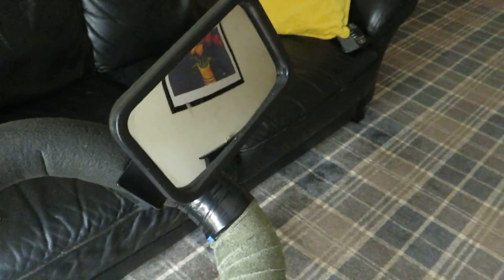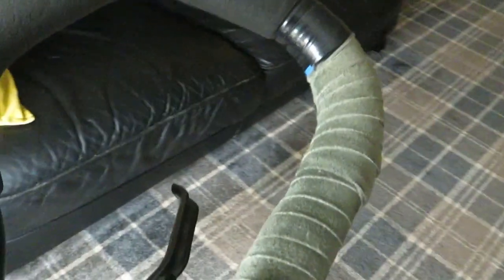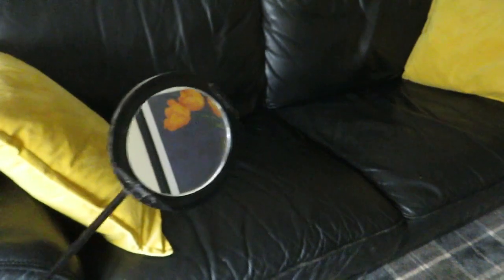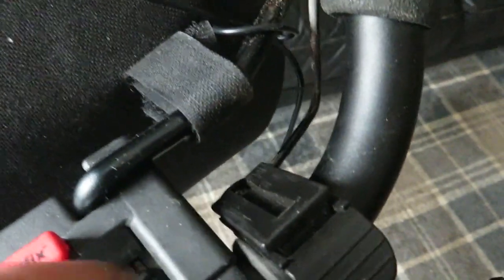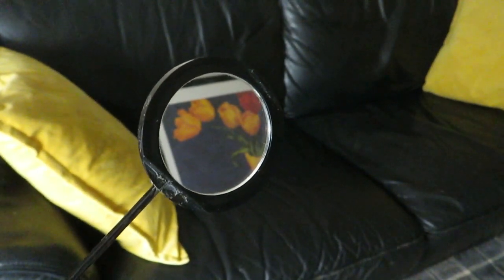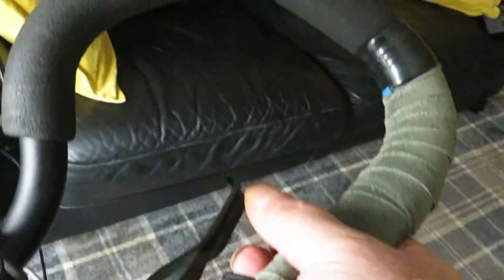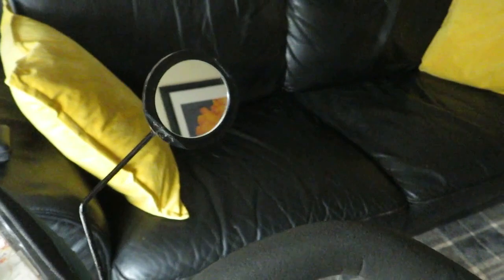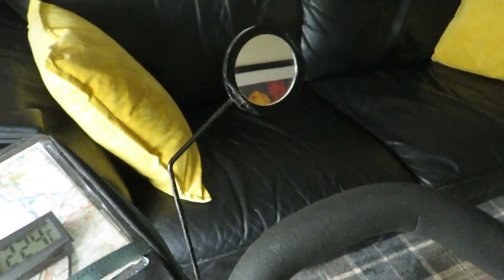DIY bike mirror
i have a mirror that clips to handle bars but get in the way,so i decided to make a new one,i could have bought one,but i like mine